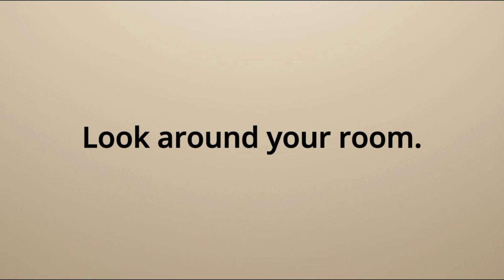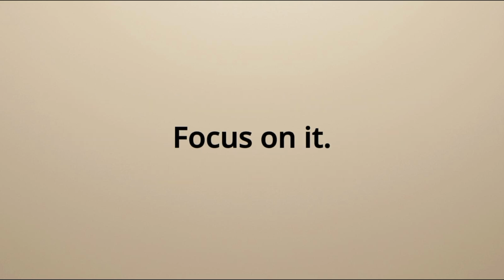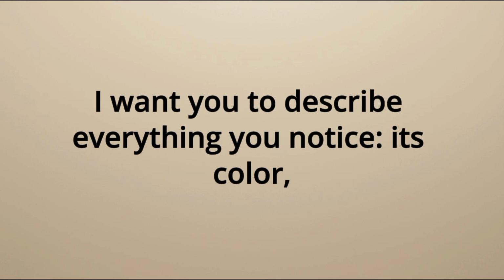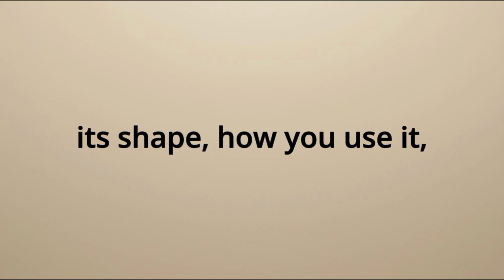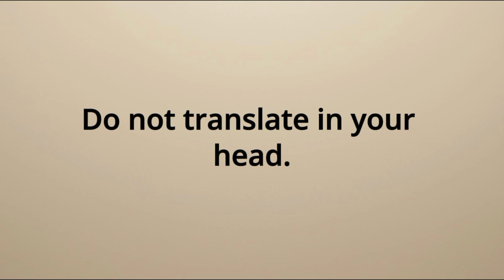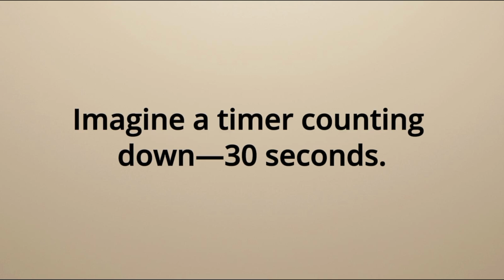Proven English Speaking Hacks You Can Use Daily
Want to speak English fluently and confidently every day? 🌟 Discover proven English speaking hacks that you can use daily to boost your vocabulary, improve pronunciation, and speak naturally. Perfect for beginners and intermediate learners who want quick results!

Short Video Details:
In this short video, you’ll learn 3–5 practical English speaking hacks that are easy to practice daily. These tips will help you:

Speak more confidently
Reduce hesitation
Improve your vocabulary and accent
Communicate like a native
Keywords Search🔑:-

English speaking hacks, English tips, speak English fluently, daily English practice, English learning, English for beginners, English conversation